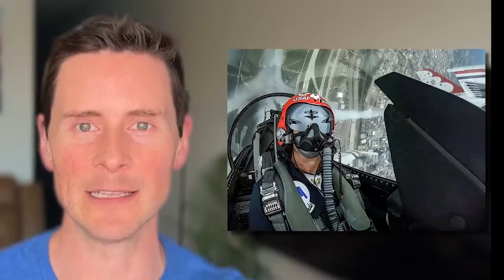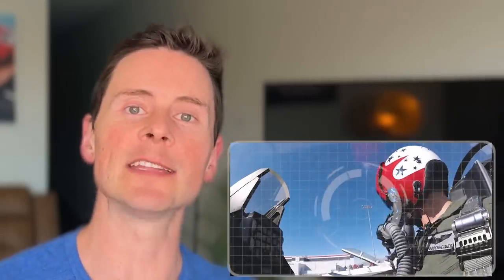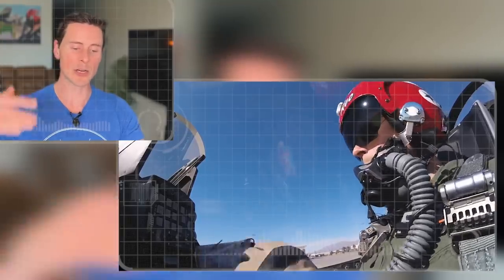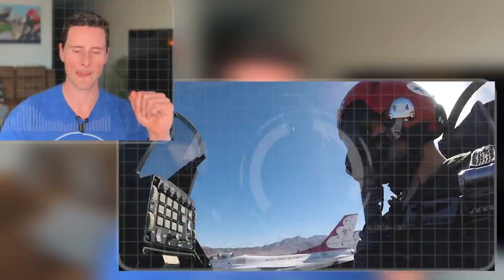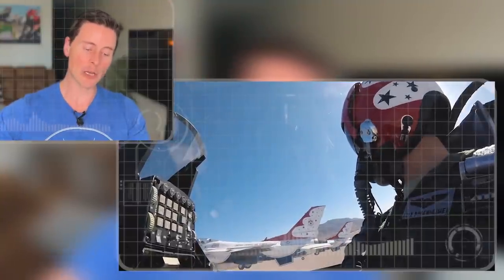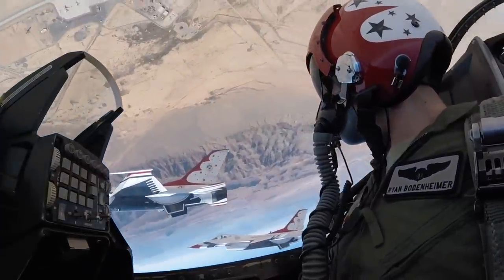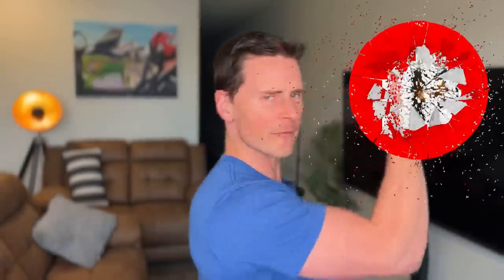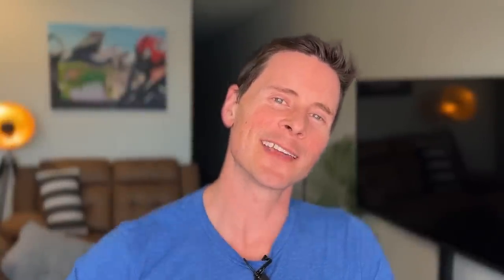Thunderbird and Blue Angel Pilot Training by a Real Thunderbird | Mission 1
Witness the power and grace of the Thunderbirds or Blue Angles as well as an inside look into the training that pilots must endure to become a part of this elite team and pilot a Thunderbird jet. Learn about what it's like and the training required to be a Thunderbird pilot.